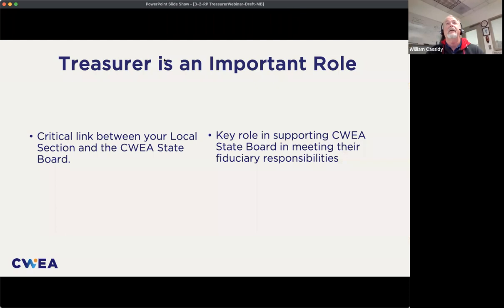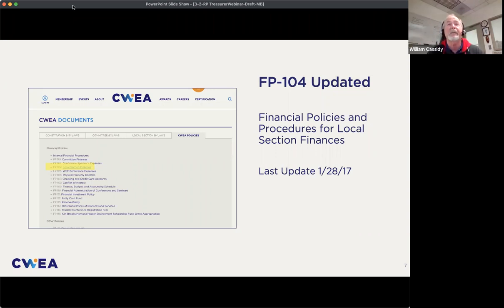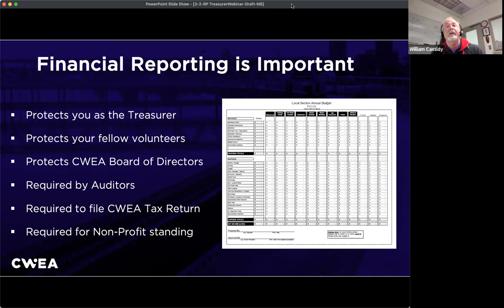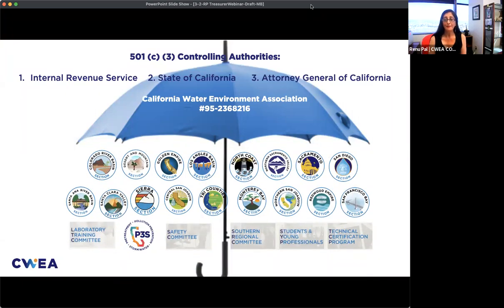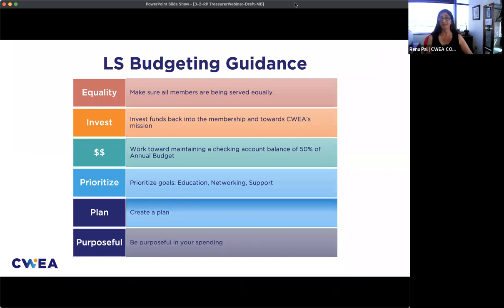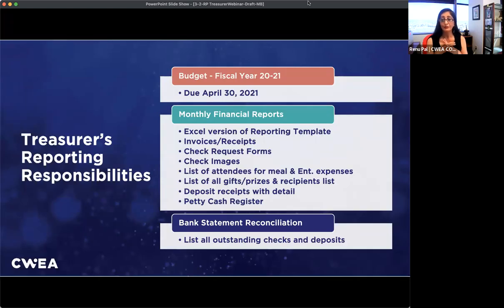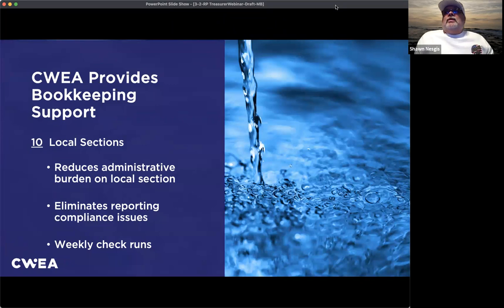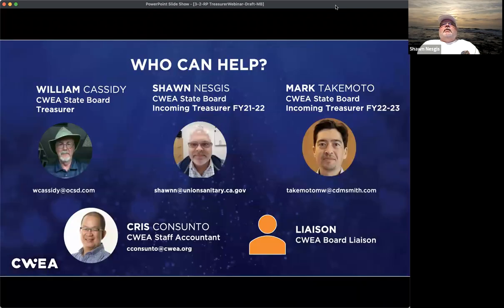CWEA Local Section Treasurer Webinar 2021